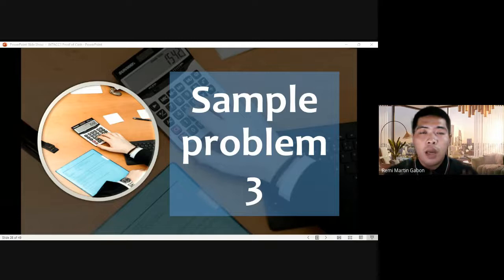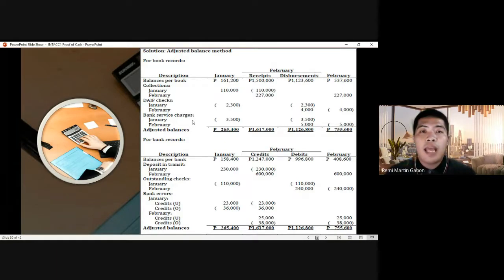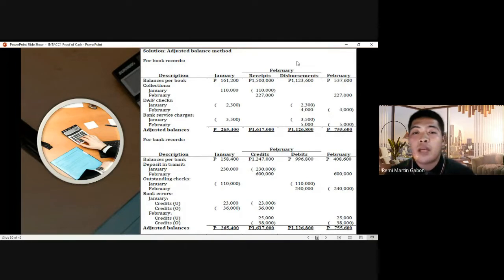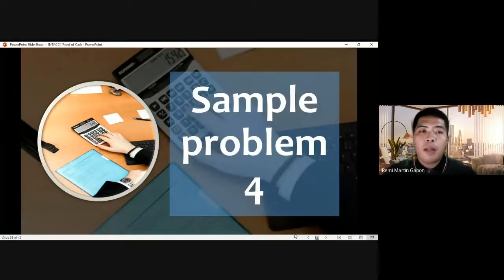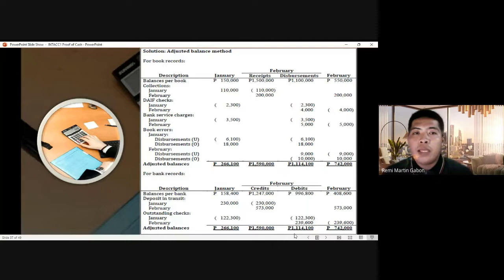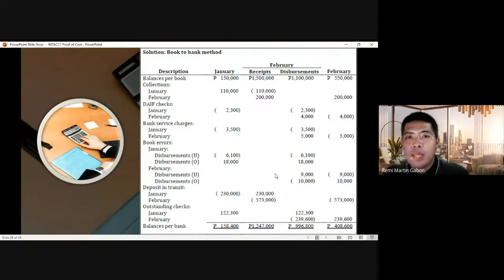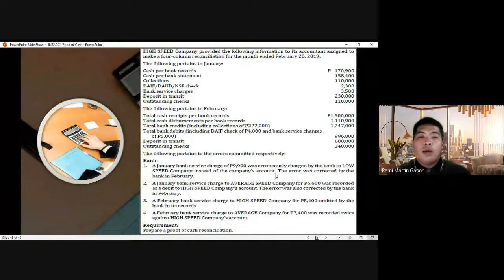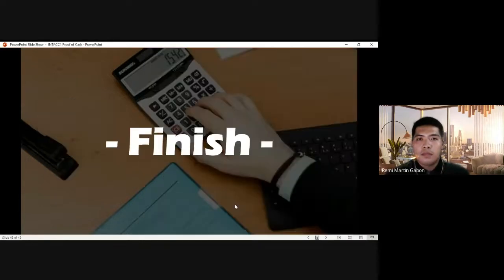INTACC1 – Proof of Cash – Part 2